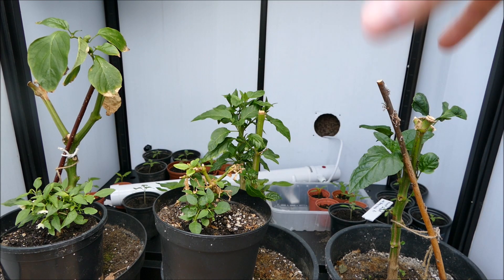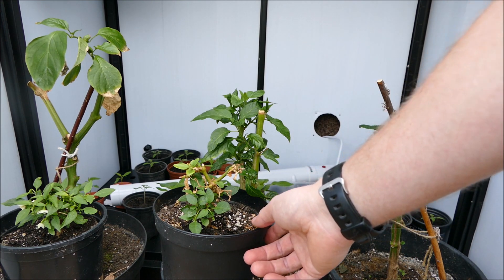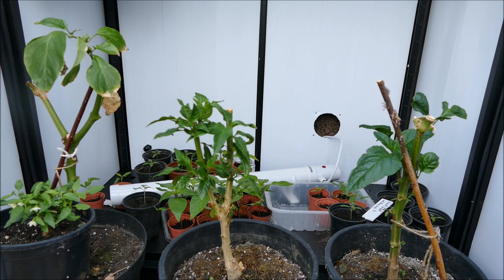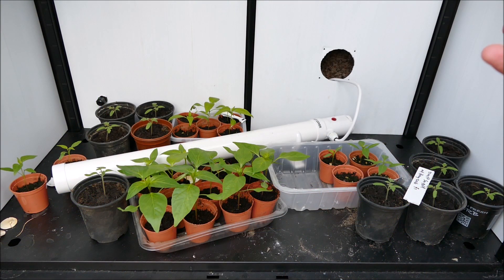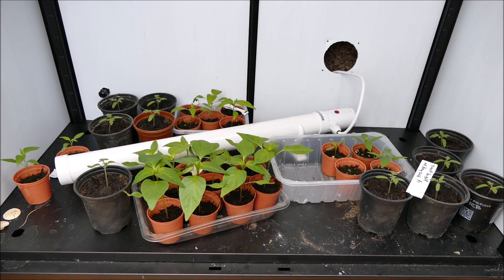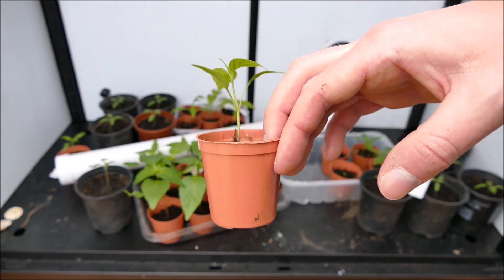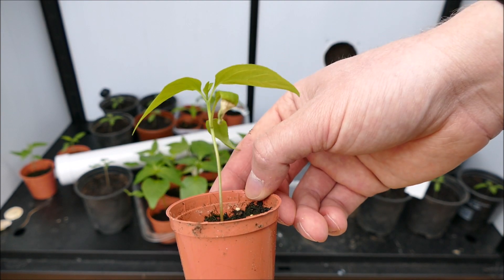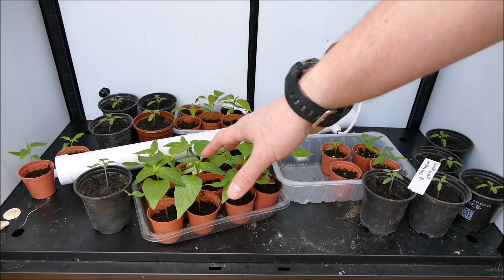Spring 2021 Pepper Plants Update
In this video I give an update on my chilli and sweet pepper plants which are starting to come into growth now that its spring, I also have a look at the new plants that I am starting this year from seed. Most of the peppers that were cut back hard in the previous update are starting to regrow, although they have not put on a lot of growth yet as it will take time for them to build up their energy levels. I am also growing several new sweet pepper and chilli peppers from seed that I will be growing in my greenhouse and my parents polytunnel.